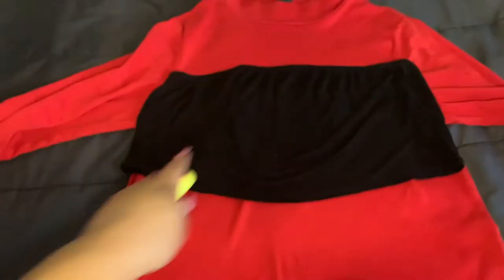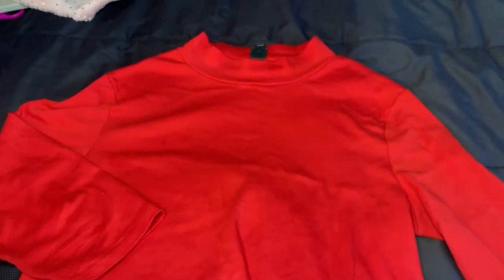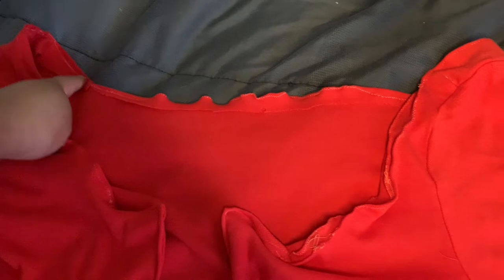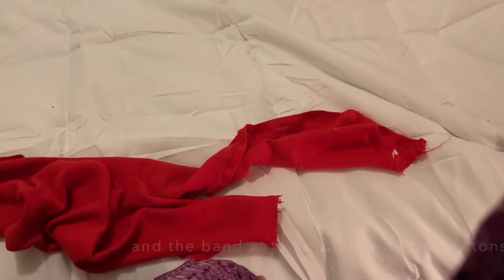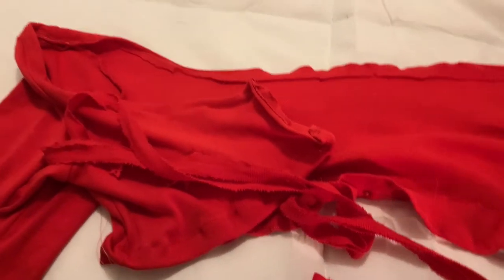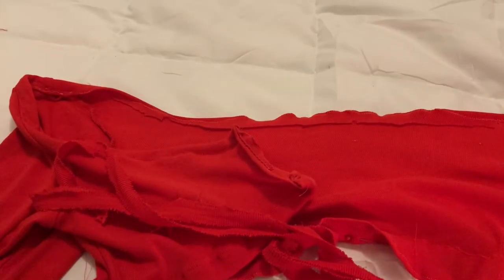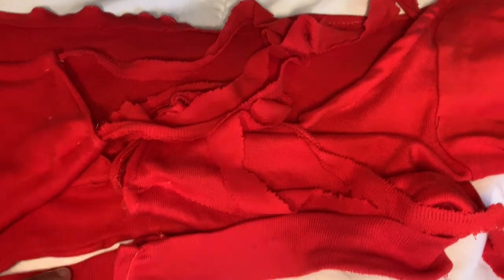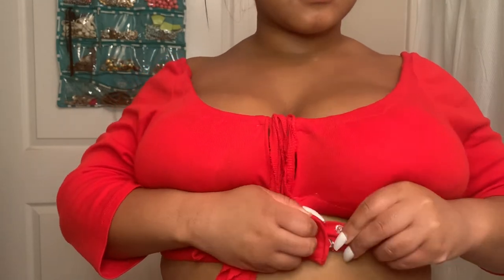TRANSFORM YOUR OLD TEES INTO A CUTE TOP FOR THE CLUB | DES2IMPRESS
Upcycle an old turtleneck into the coolest top to go out in.

♕𝔉𝔄𝔔𝔰♕
-Name: Desi
-Birthday: Oct 30
-What grade level: junior/senior in college
-When did you start blogging: July 2013
-Why types of videos: fashion, beauty, lifestyle thrown with music
-What camera do you use: iPhone XR Camera